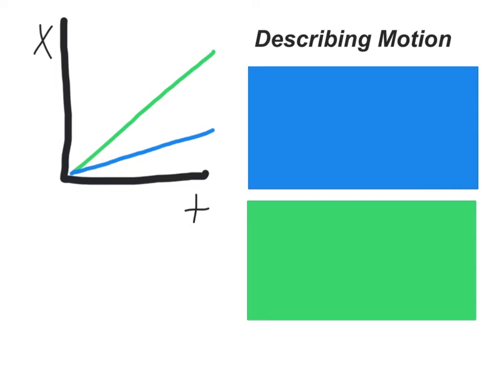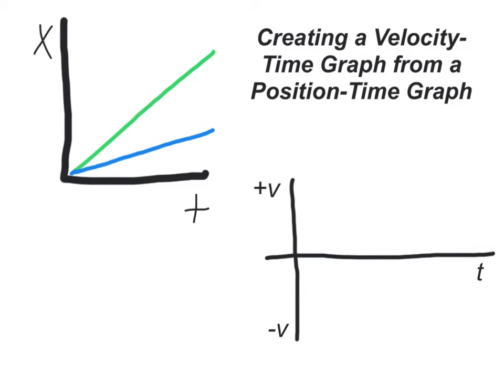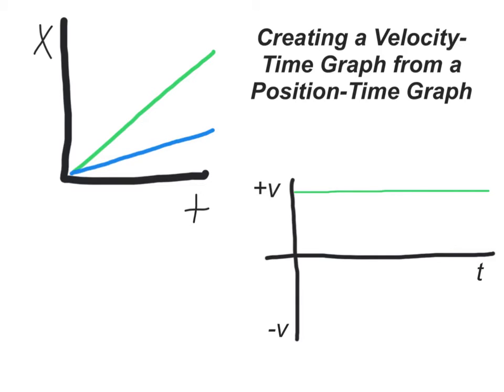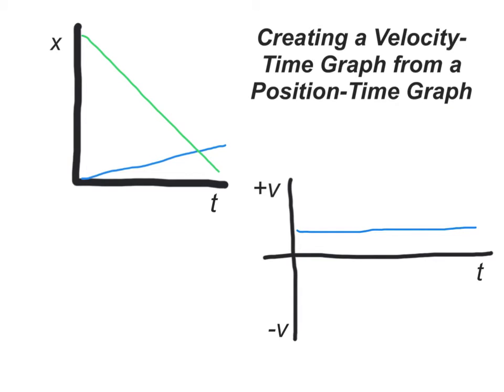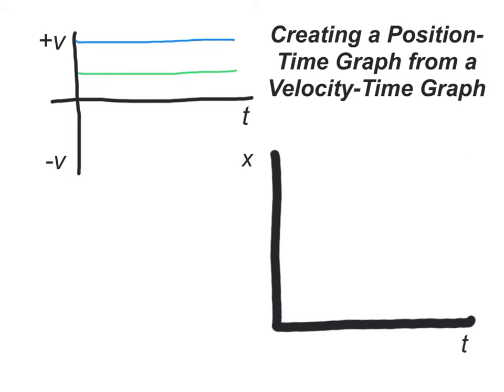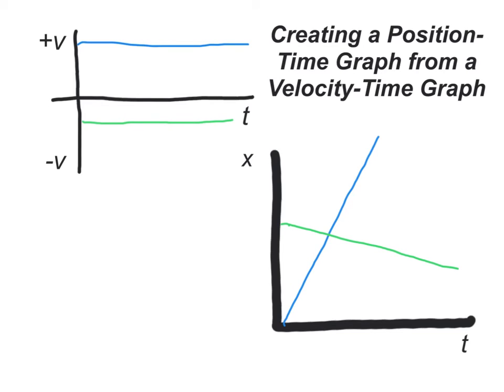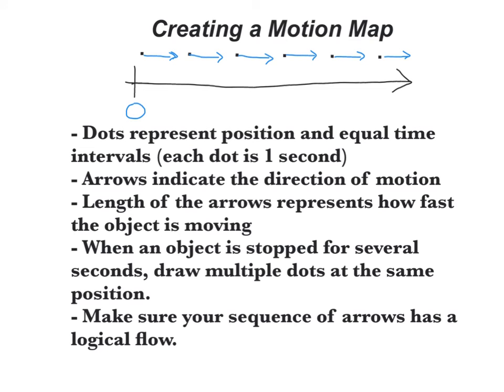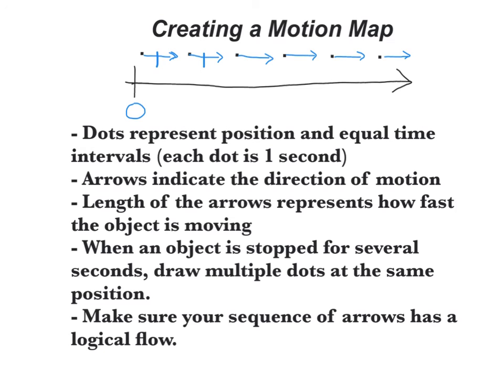Motion Graphs and Motion Maps